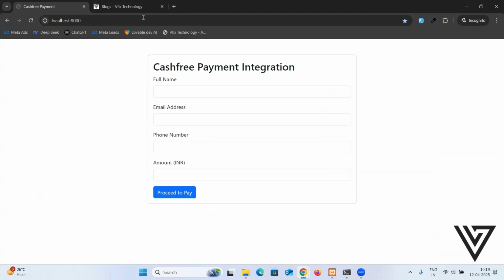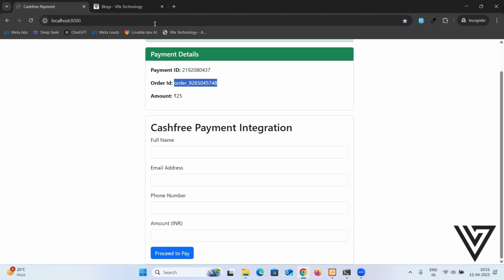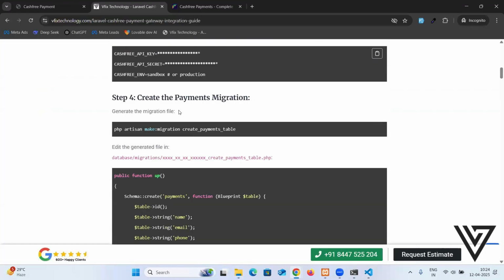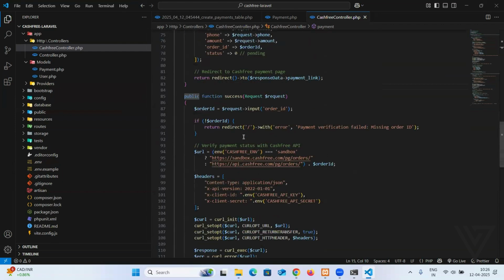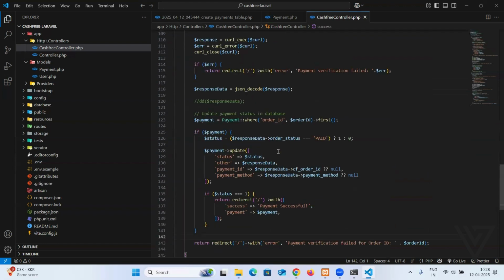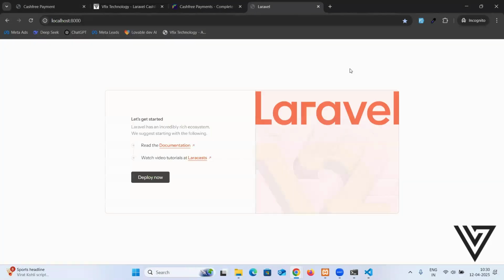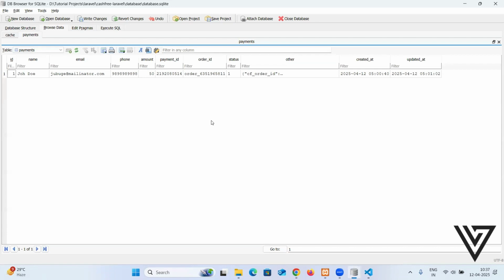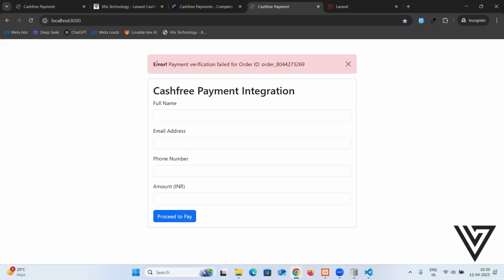Laravel Cashfree Payment Gateway Integration – Step by Step Tutorial with Source Code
🚀 Learn how to integrate Cashfree Payment Gateway into your Laravel application with this step-by-step guide! In this tutorial, we’ll cover everything from setting up Cashfree, configuring API keys, processing payments, and handling responses.

📌 Topics Covered:
✔ Installing & Configuring Cashfree in Laravel
✔ Creating Payment Routes & Controllers
✔ Processing Payments & Handling Callbacks
✔ Testing Transactions in Sandbox Mode

💻 Source Code Available – Check the link above for the complete guide and downloadable code!